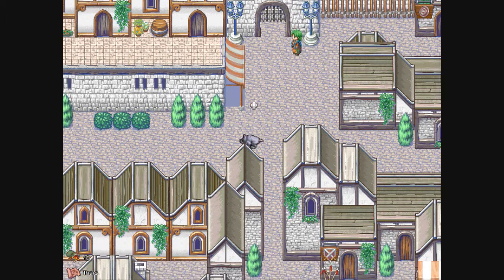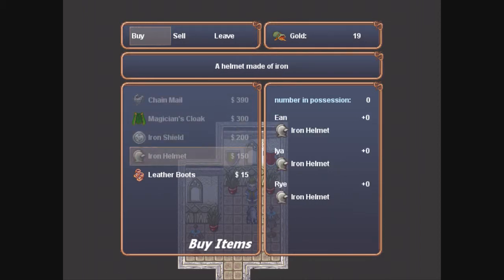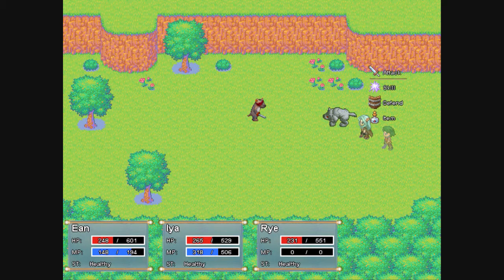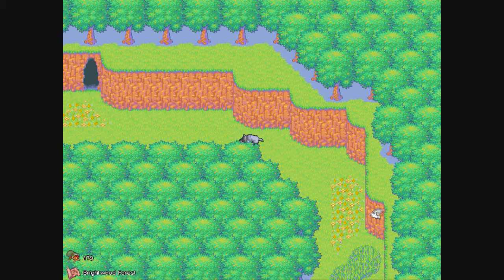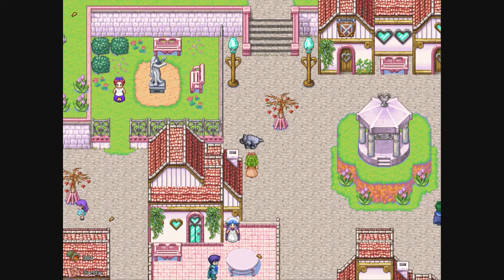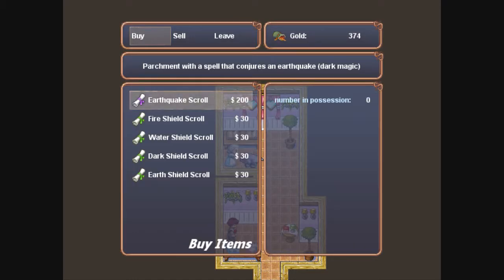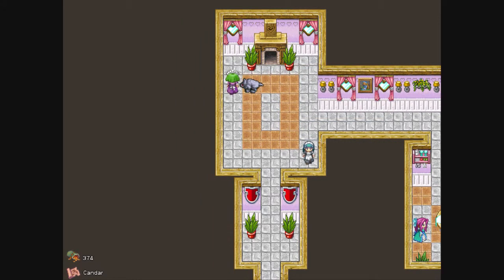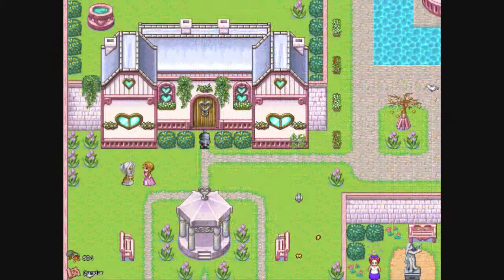15 To Candar... With ninja skills!- Aveyond 2: Ean's Quest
Level 20 + Armor upgrades

Treasure: (hopefully Black Oak staff from killing the mage), 210 gold coins, 1 cheese